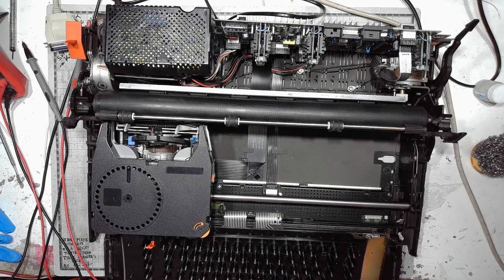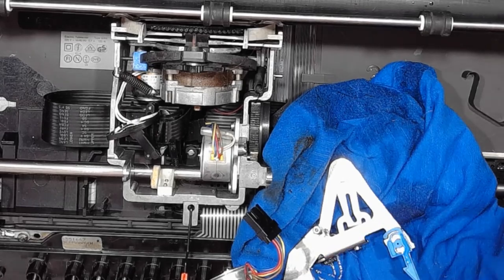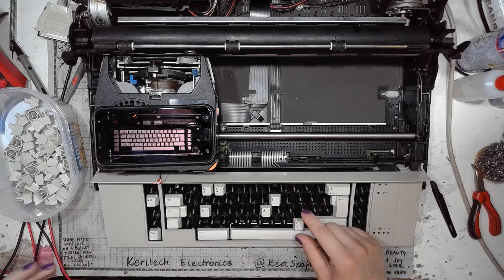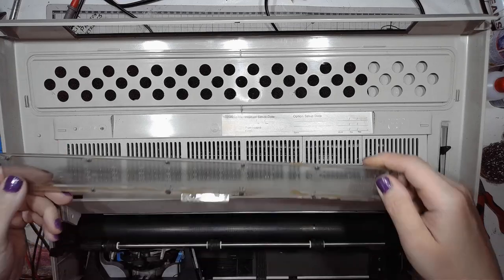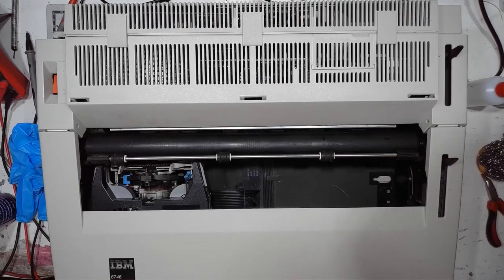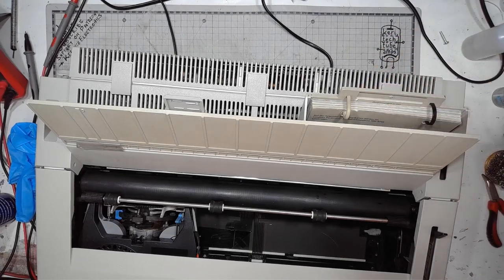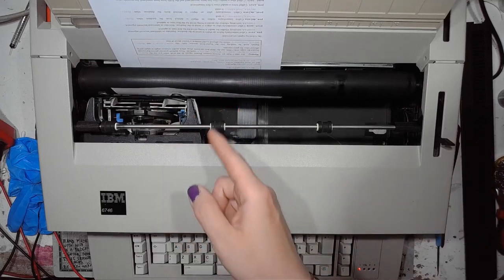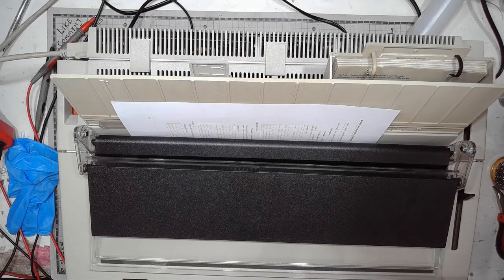Back to Work! IBM Wheelwriter Restoration, part 3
Finishing the Wheelwriter repair and restoration process.
0:00 Intro
1:20 Ribbon Cassette Mechanism Fix
12:20 Keyboard Recombobulation
22:30 Testing
23:50 Cover Reassembly
25:12 Scale Fix
34:40 Printer Option Reassembly
37:20 F1 in Paper - On-Hand Quick Instructions
39:45 Mains Switch Oops!
42:15 Soundproofing Cover Fix
45:00 Printer Setup and Testing
49:30 Printing!
53:25 Reattaching the Soundproofing Cover
55:30 Some Failed Experiments
1:02:10 Afterword